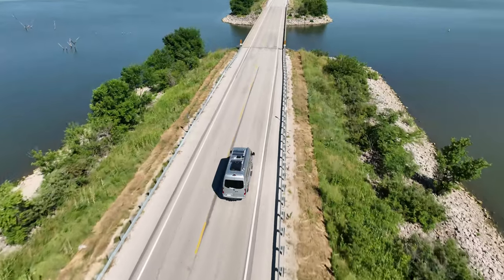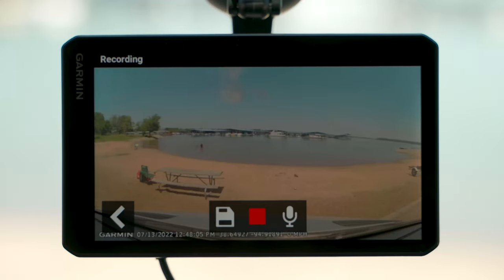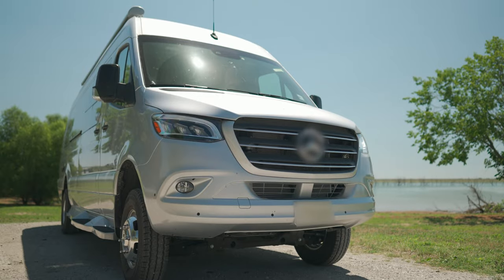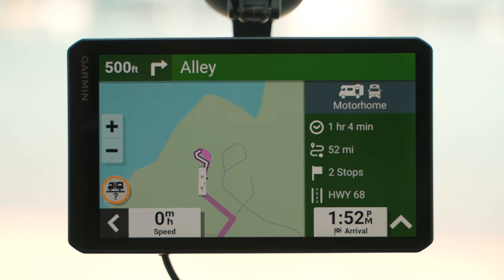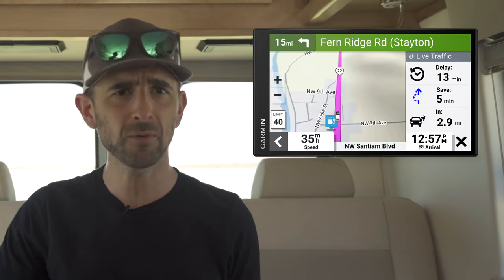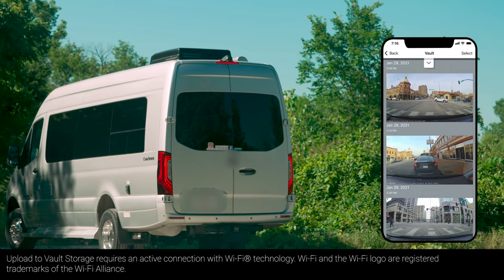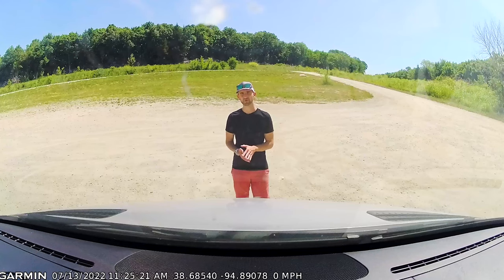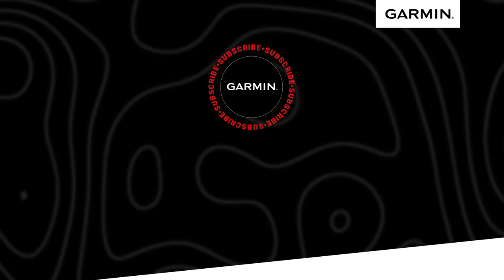RV 795 & RVcam 795 | Plan to Make Memories – Garmin® Retail Training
With RV 795, you’ll travel with a large display, custom routing for the size and weight of your rig plus vivid aerial views to help you with a smooth arrival at your RV park or campground.

With RVcam 795, you’ll travel with a built-in dash cam to automatically save video of incidents plus overhead views to help with a smooth arrival at your RV park or campground.

*Special thanks to Olathe Ford RV Center in Gardner, KS.